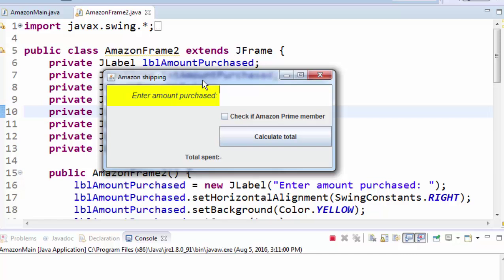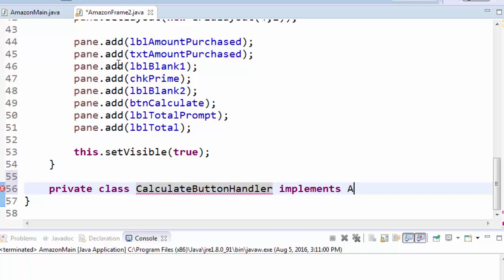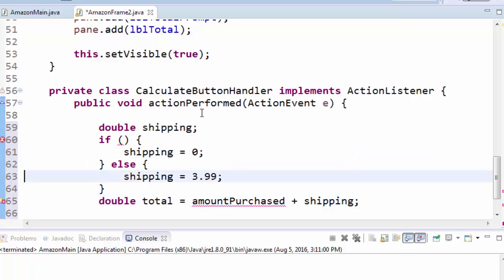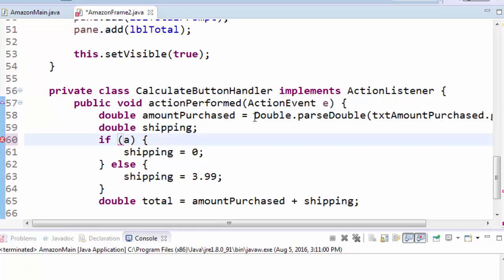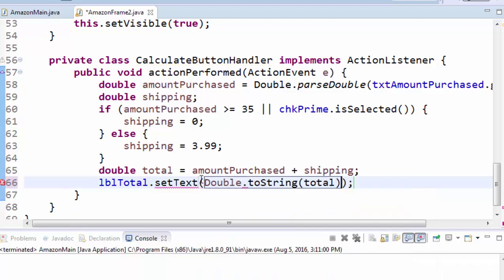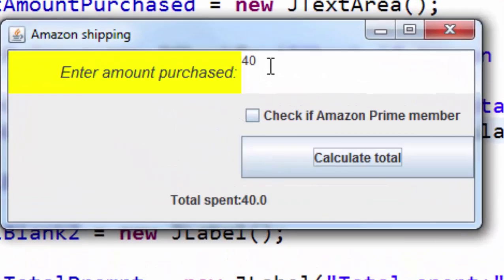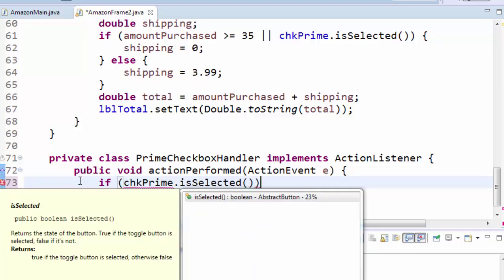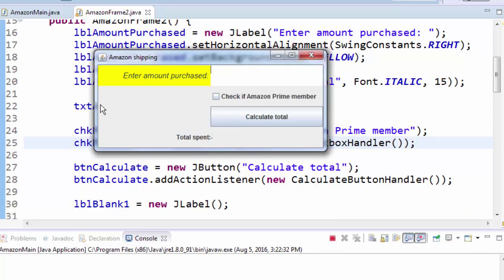Week 14 02 Interacting with Interface